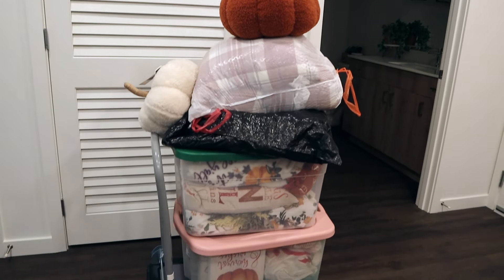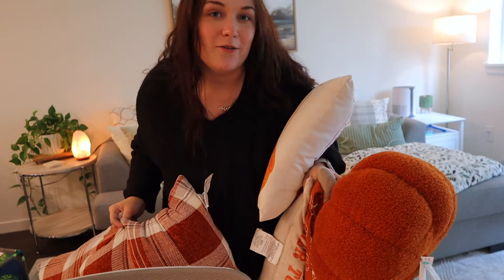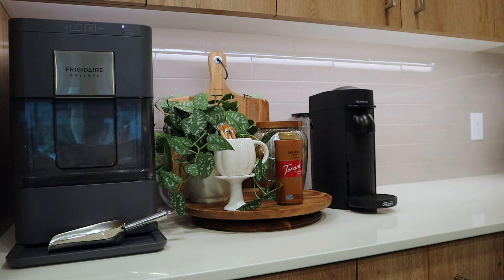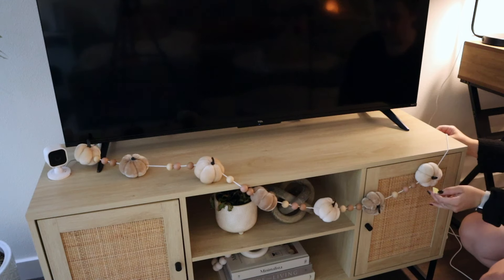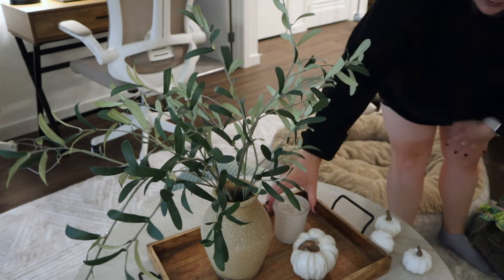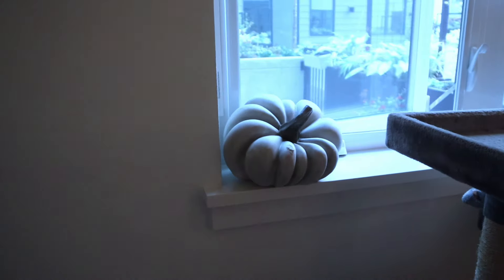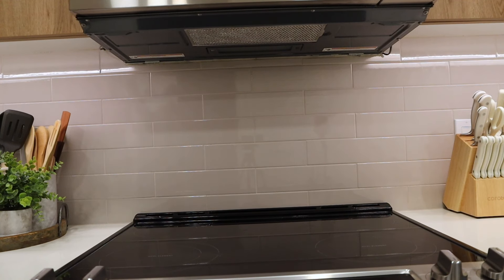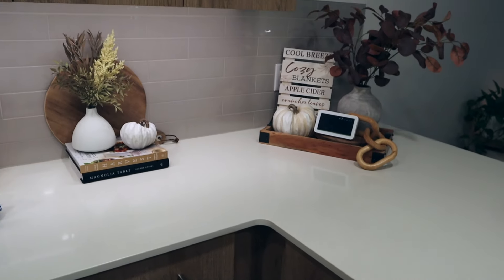fall decorating 2024 🍂 cozy home makeover!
decorate for fall with me as i makeover my apartment and get it all cozy for my favorite season!! I’m sorry this video is long overdue, but I’m so happy my apartment is fully decked out for the fall season :)

most of my decor is from home goods or marshalls, so I can’t link things, but if you have any specific questions about where things are from, please let me know!!

xo. Kyana